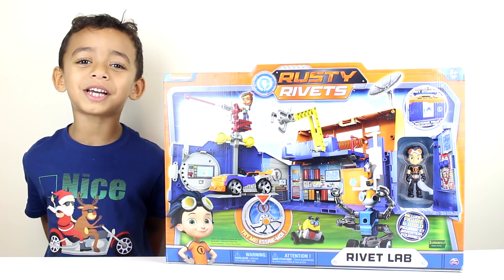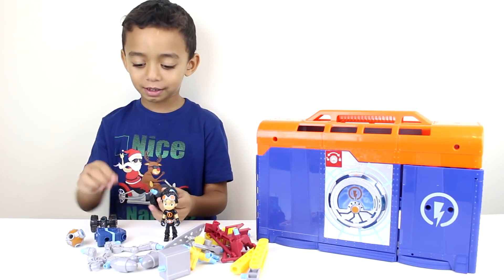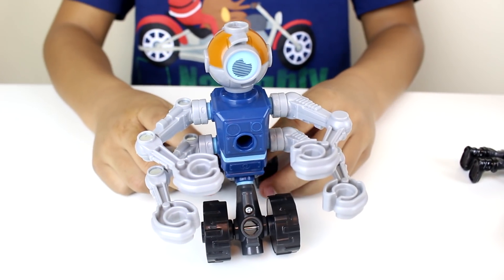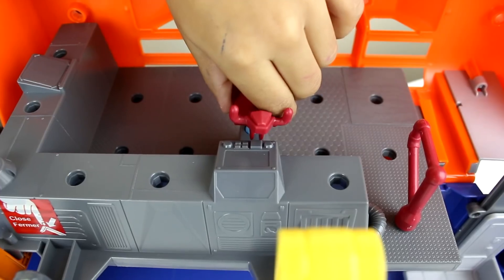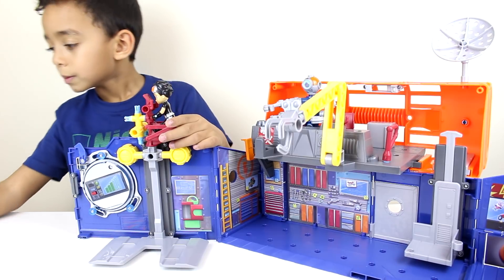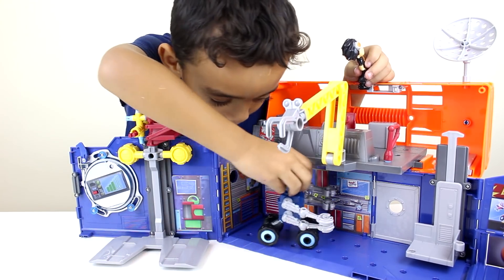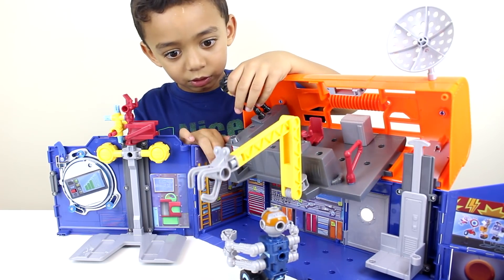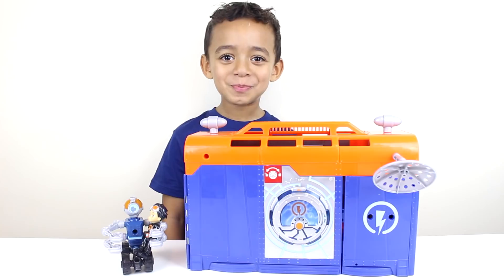Unboxing Rusty Rivets Lab Garage Playset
Rusty Rivets Lab Garage Playset

Hi everyone and welcome to Mystery Toys!

Today we will be unboxing and playing with this transforming playset features real lights and sounds from the show, and even closes for easy transport and storage. The Rusty Rivets Build Me Rivet System allows kids to design, build, and create just like their favorite characters. Collect all of the Build Me Rivet Systems sets to build all of Rustys creations from the show. Combine it and design it with Rusty Rivets!